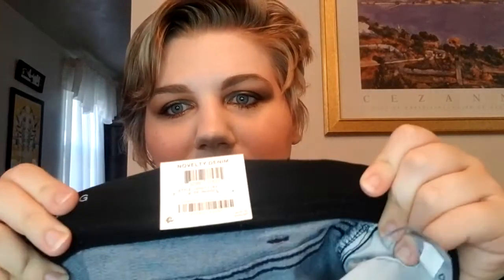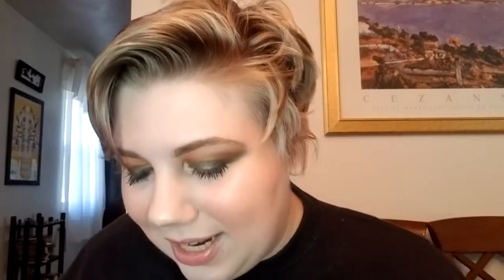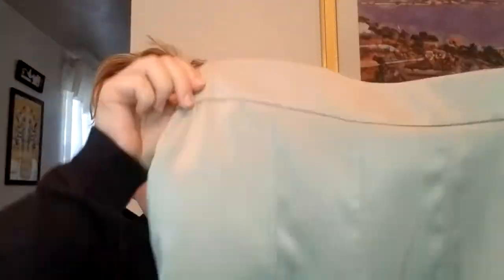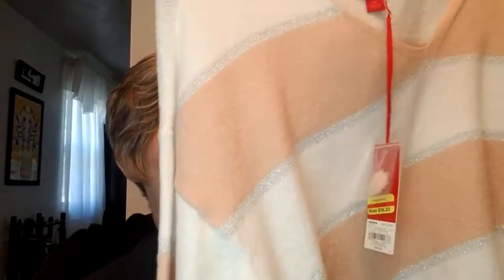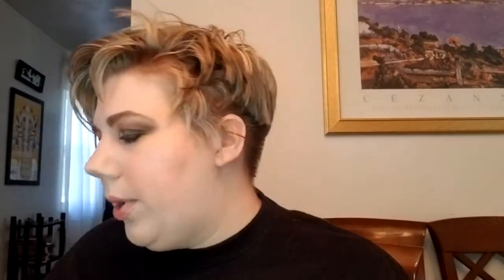Fall Clothing Haul - Modcloth, Kohl's, Adidas, Target, Macy's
Hey guys! For today's video I have a clothing haul for you guys. I got quite a few new pieces that I am excited to share with you all. I would love to hear your thoughts on some of the items I picked up, or your thoughts on the brands I purchased from as well. Since the majority of what I bought was on sale, I am unable to link anything. The majority are out of stock or have been removed from the website.

Meaning if you choose to use them, I will benefit from the company's rewards or points system at no additional cost to you.